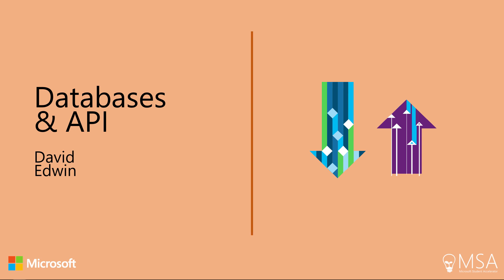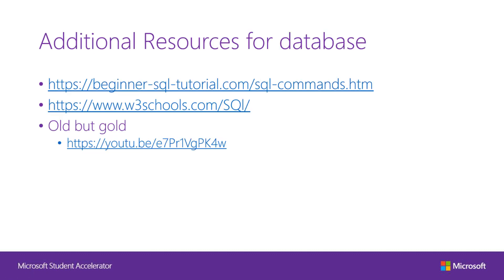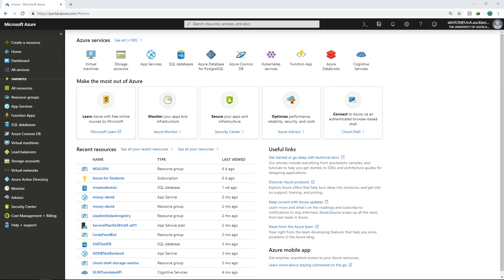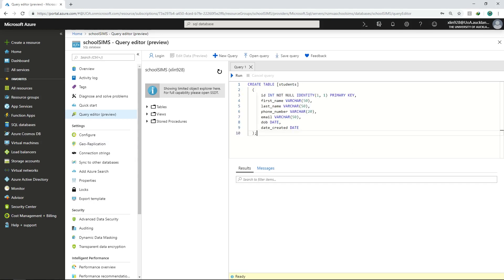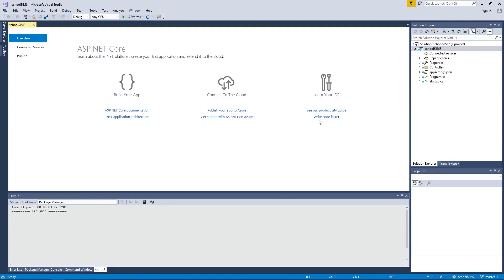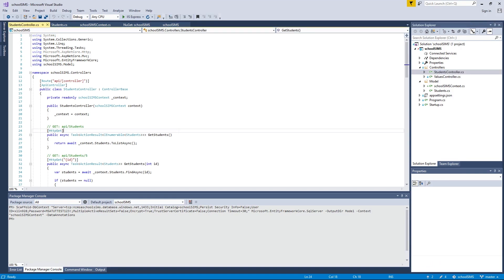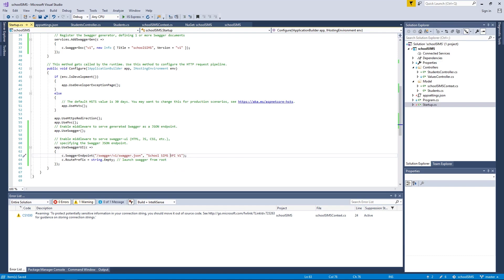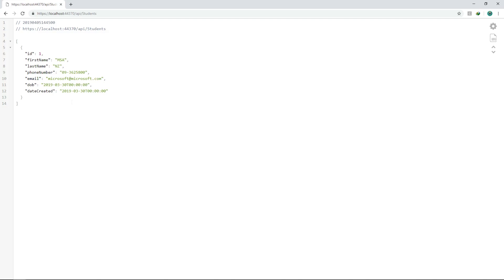Learn SQL Database and RESTful Web API | Microsoft Azure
NZMSA 2019 Module: Databases & API

In this module you will learn all the different kinds of technology involved in making a SQL Database and RESTful Web API.

You will learn the basics of database and API design, how to create a database on Microsoft Azure, how to use ASP.NET Core to create a Web API.

All future updates will be posted on the GitHub page, so make sure you for the written documentation.

Follow our GitHub Repository to be the FIRST to receive notifications when we upload new content!